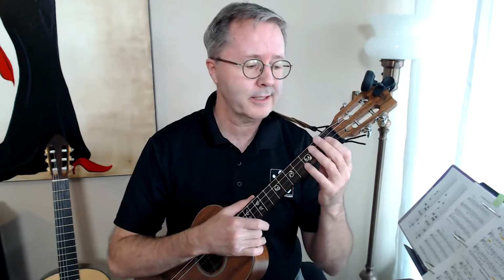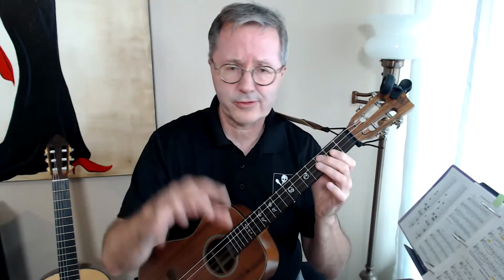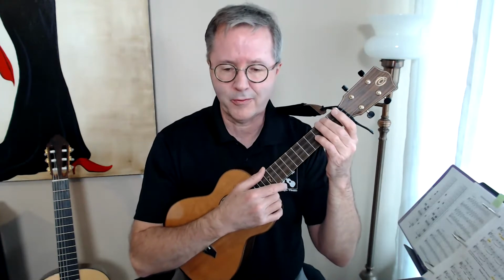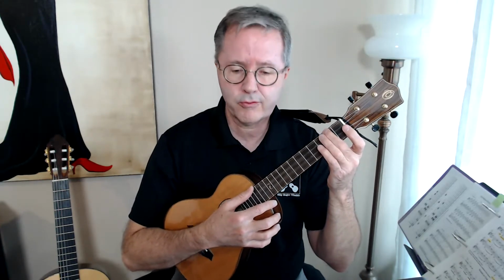"Tuff"-er Ukulele and Baritone: We Love Arpeggios Kick Yer Fanny Friday Concert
Make a Better Bar
Elvis Medley
That's Amore

Ukulele? Yes. Harmonica? Yes. Guitar? Yes. Baritone Ukulele? What? Yup. Every weekday? Yes. Free? Yes! Seriously, come join us ... it's fun, it's challenging, it'll give you a mental escape pod from the chaos around you.